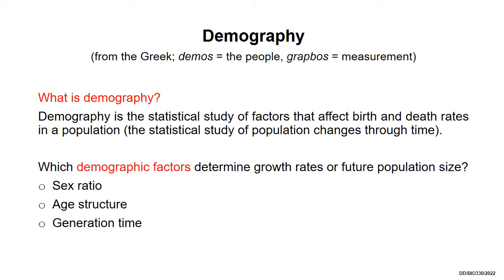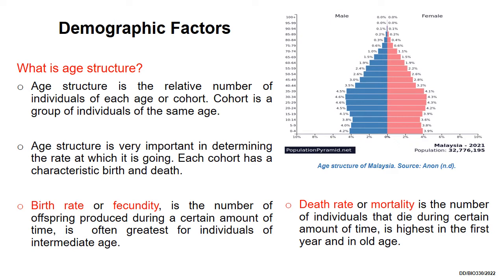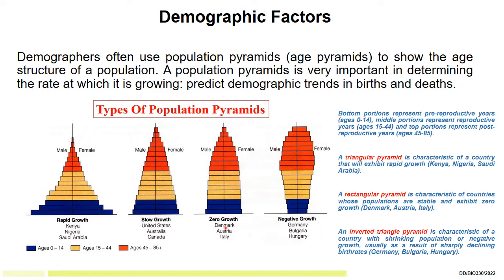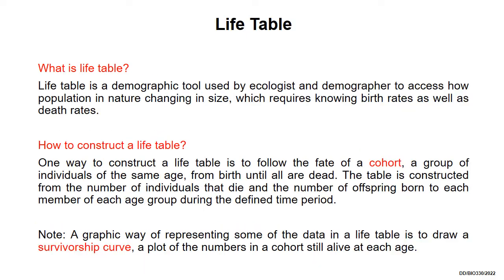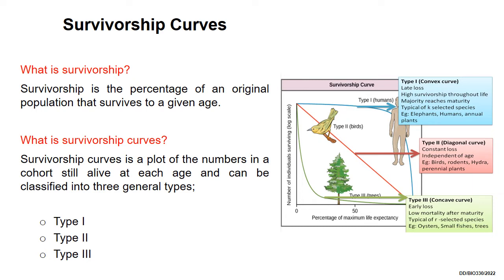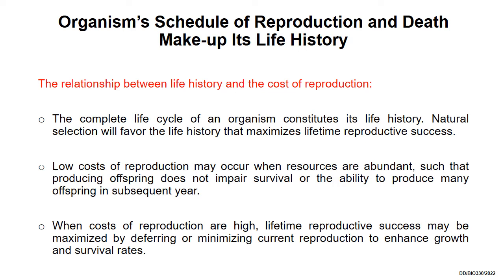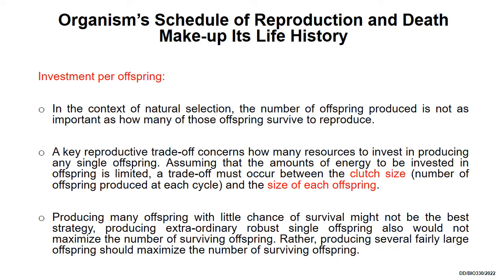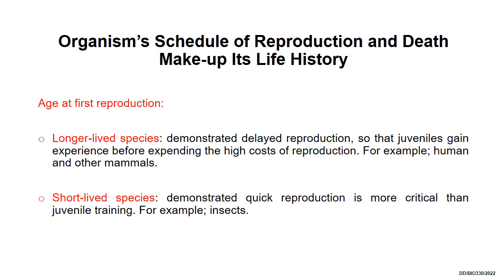Population Ecology (Part 4: Demography)